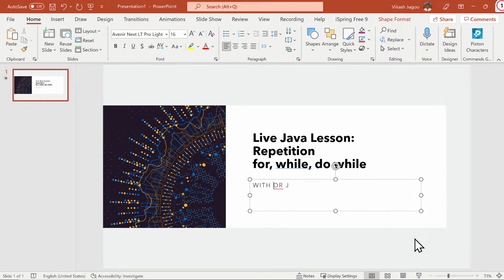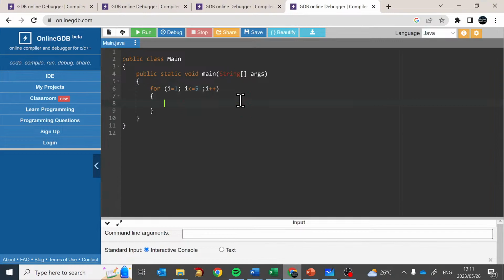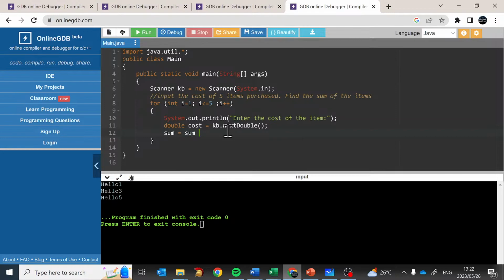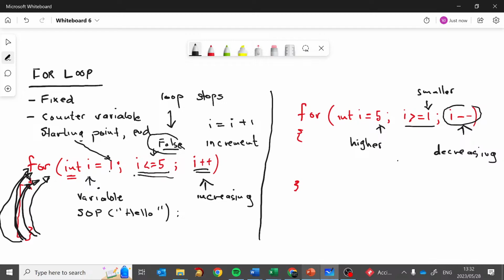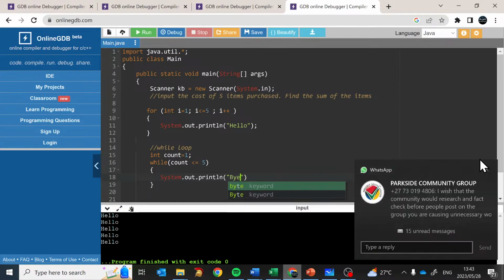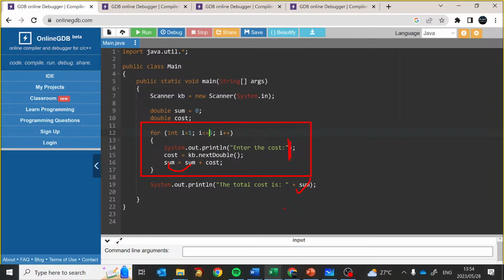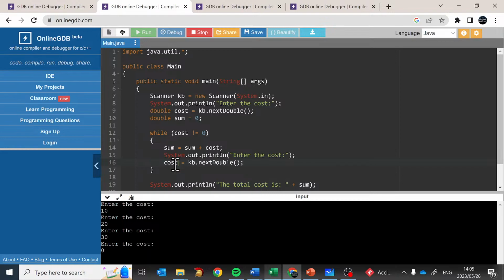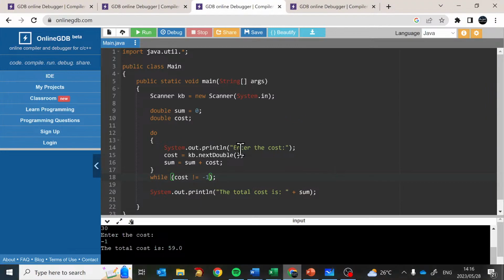Live Java - Repetition (For, While, do While)